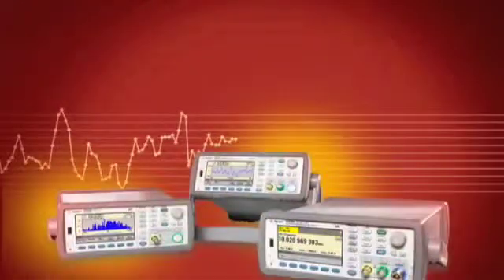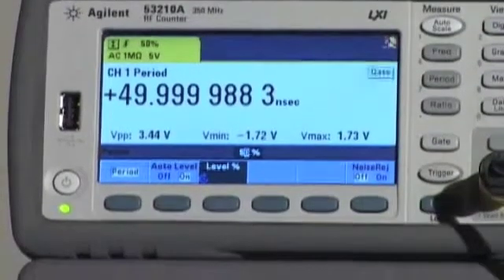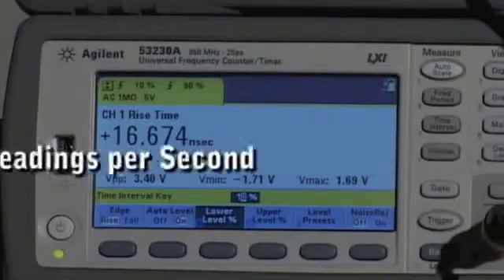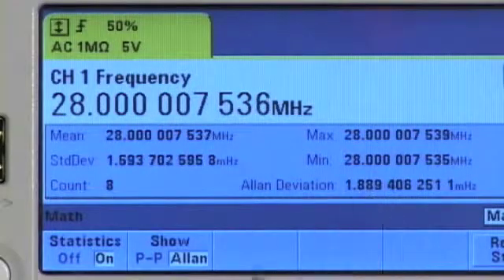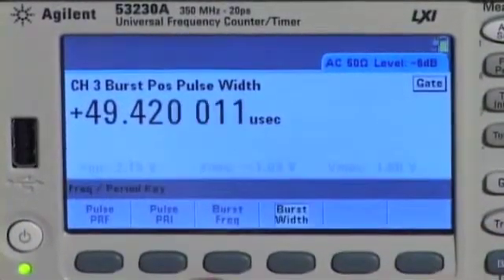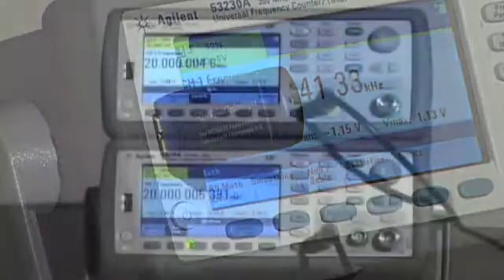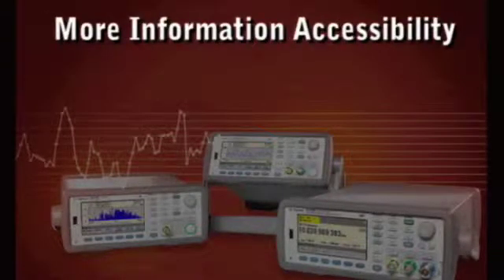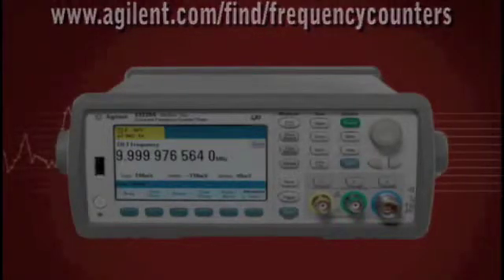Agilent 53200 Series Frequency Counter: Product Overview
This short minute video illustrates the unique capabilities of the 53200 Series 350 MHz RF & Universal Frequency Counter/Timers. Featuring histograms, trend charts and statistics, these counters offer more frequency, resolution, speed and connectivity than ever before. Agilent offers the 53210A 10-digit frequency counter, 53220A 10-digit universal frequency counter, and the 53230A 12-digit frequency counter.